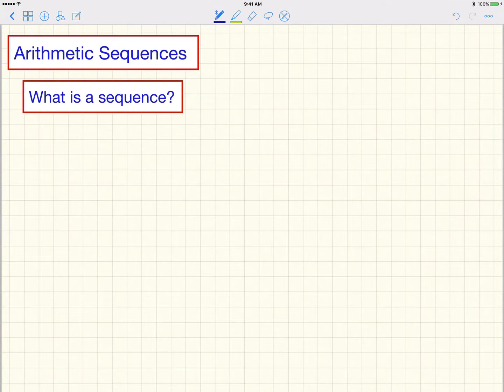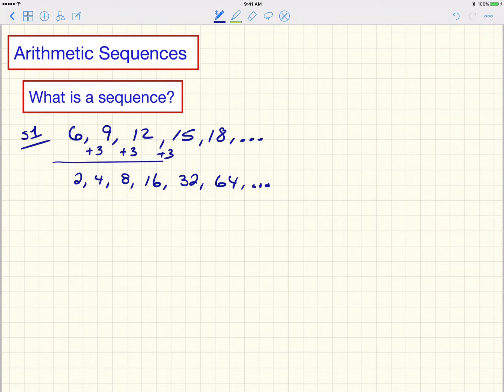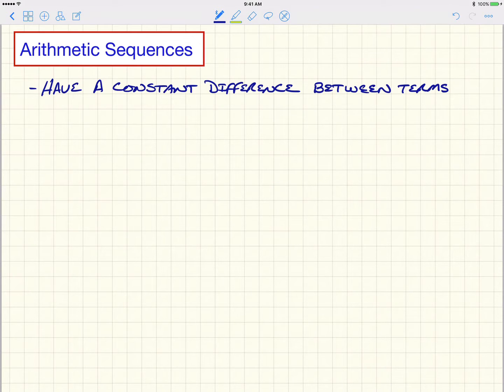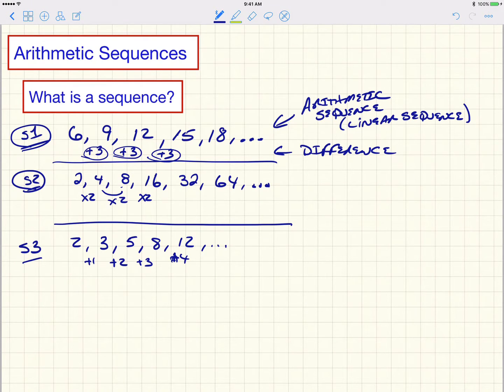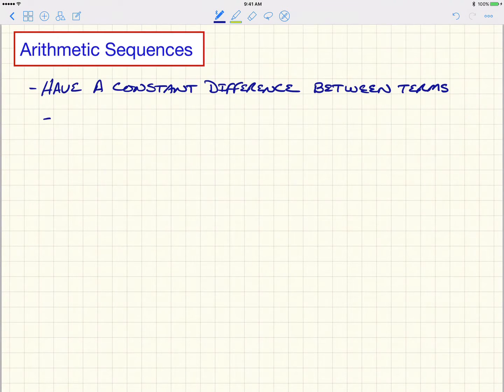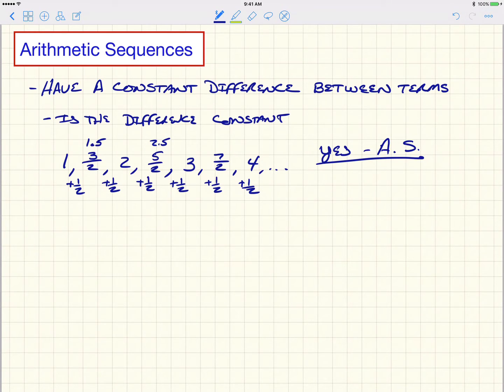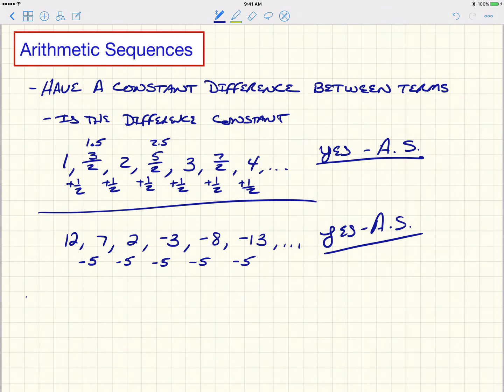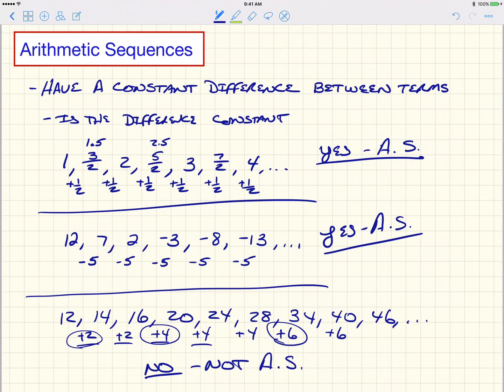Arithmetic Sequences - What is an Arithmetic Sequence?